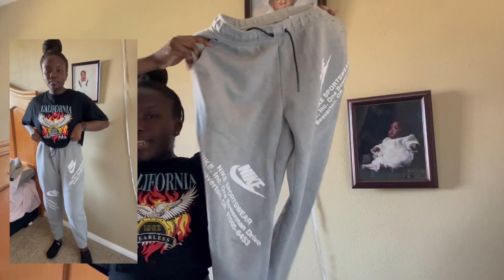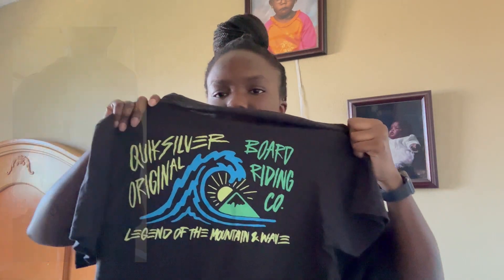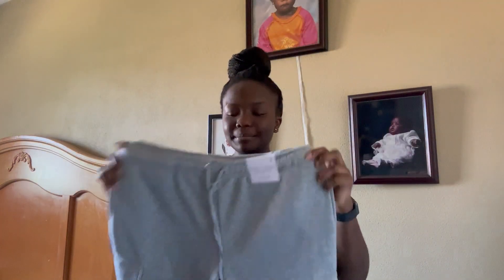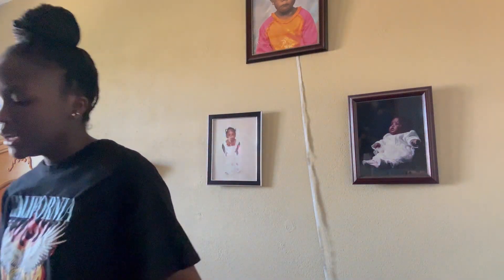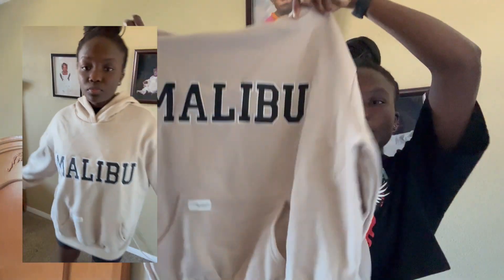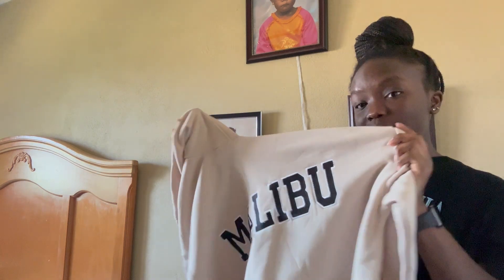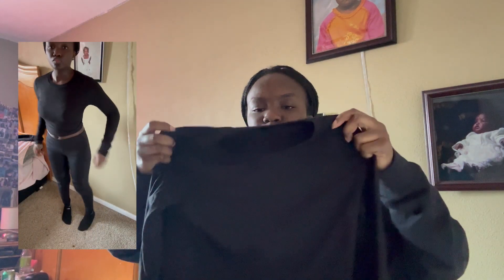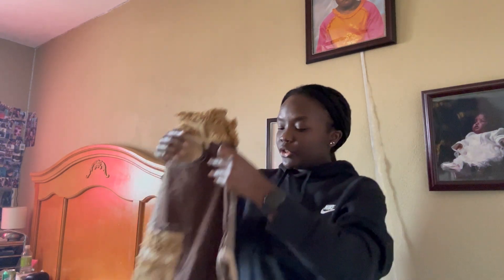Back To School Clothing Haul (Shein,Marshalls,Tj Max)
When your watching this video I have 1 week left until I start school.

FAQ:
Age? 19
Editing software? iMovie & Phonto